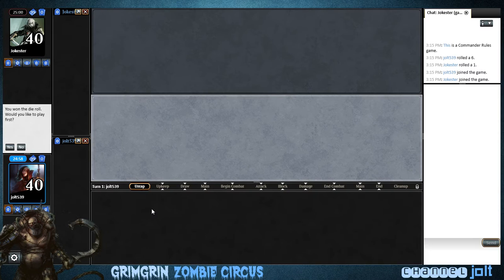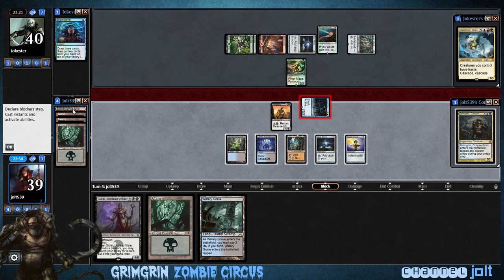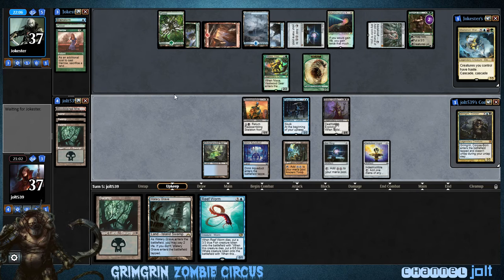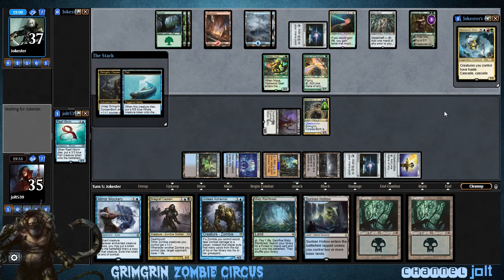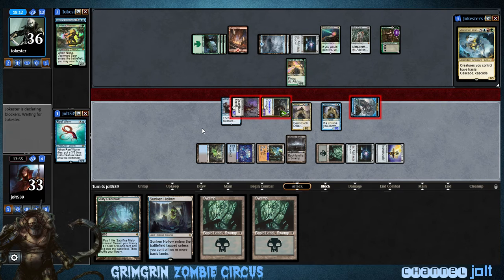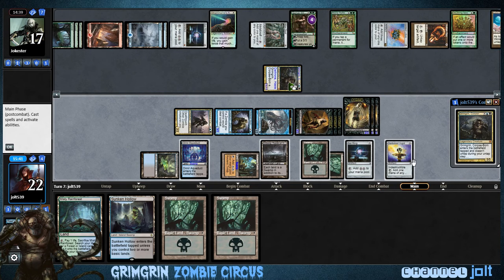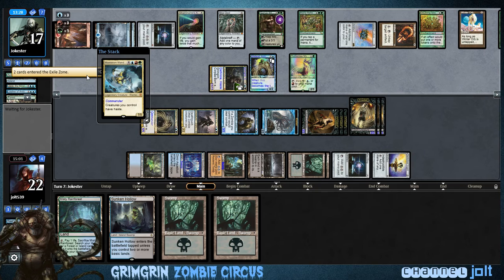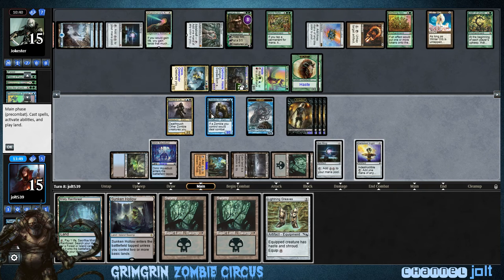Jolt - Commander - Grimgrin, Corpse-Born vs Maelstrom Wanderer